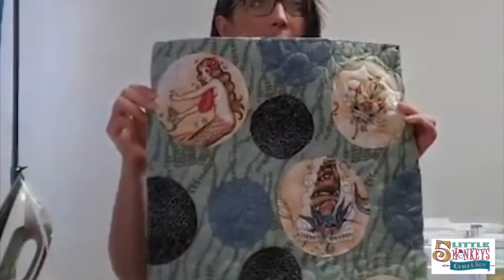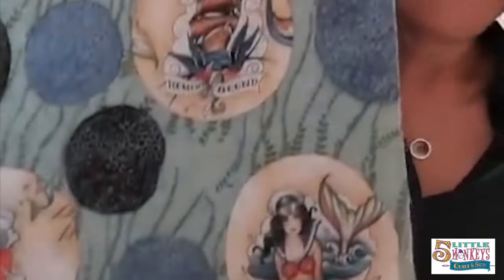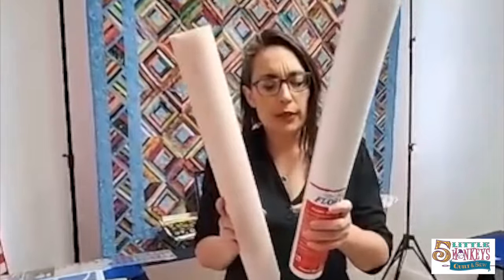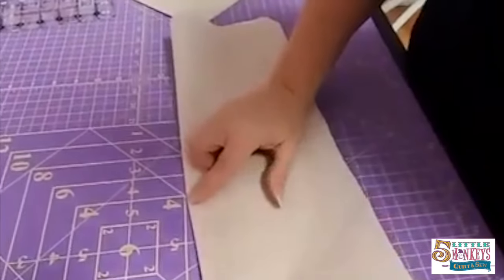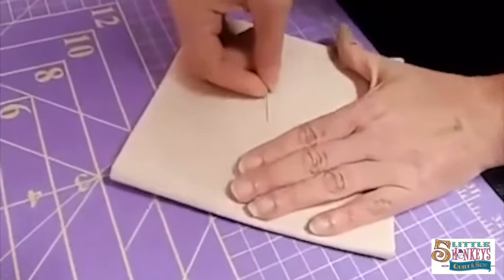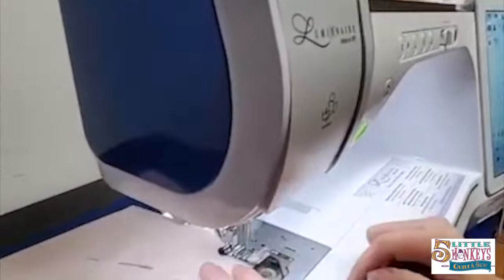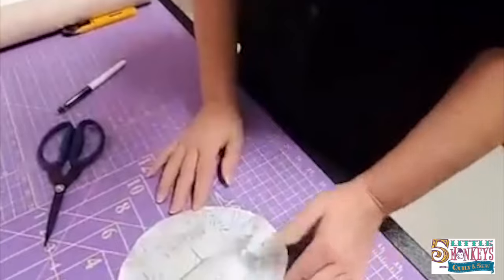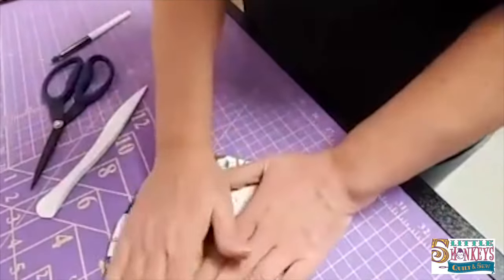Applique Circles | The Easiest Way to Sew Circles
Have you ever struggled to sew circles? You should try this applique technique instead! Angie shows you her best tips and tricks for circle sewing.

Steps:
0:00 - Intro
1:30 - Fusible Tips
2:20 - Folding the Stabilizer
3:51 - Quick Trim Ruler
7:34 - Sewing the Circle to the Fabric
9:30 - Fuse the Circle
10:05 - Applique Stitch
11:00 - Outro